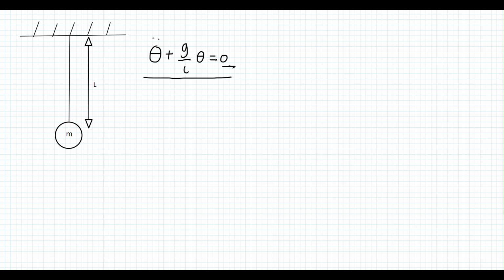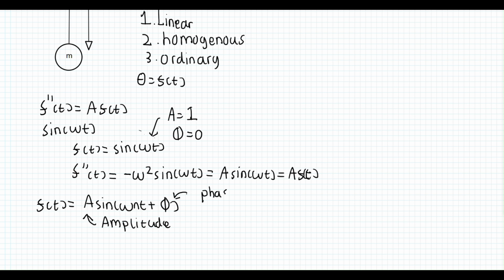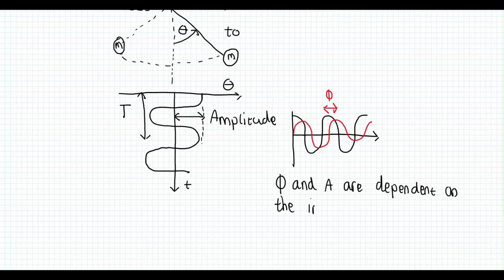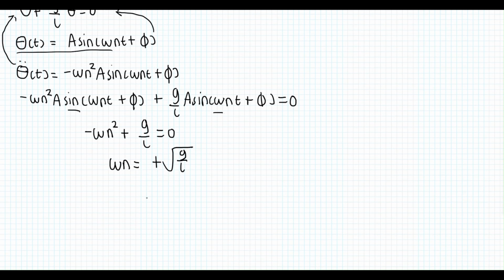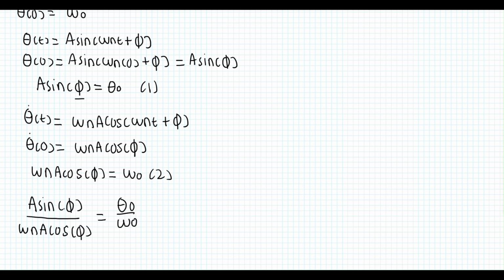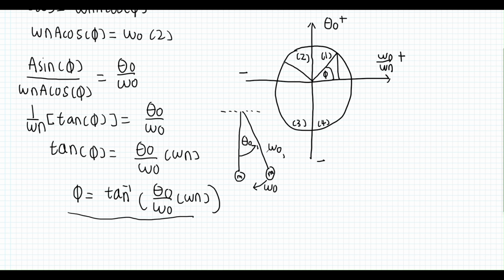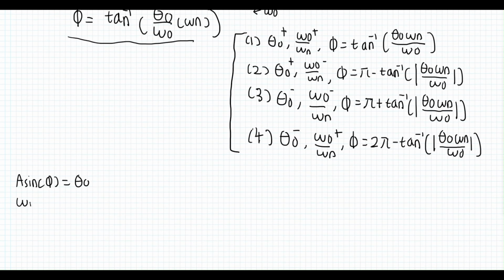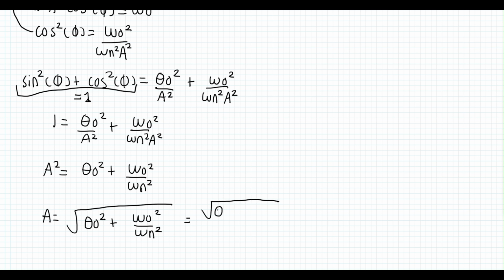Obtaining the Angle of Deflection of a Pendulum as a Function of Time.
In this video, we derive the equation which models the response of a simple pendulum as a function of time. We also discuss the significance of the natural frequency and initial conditions of the system.